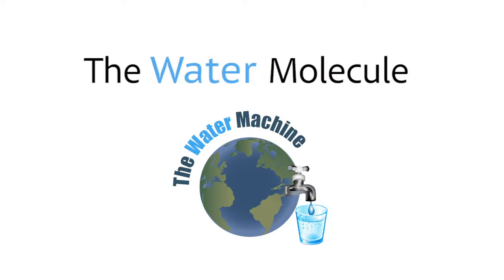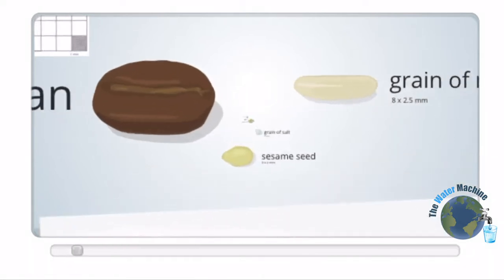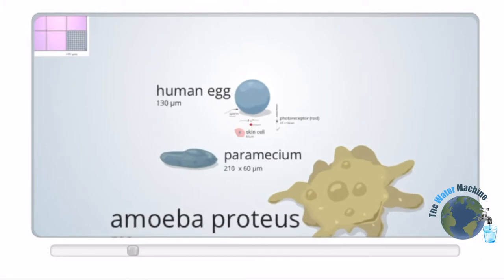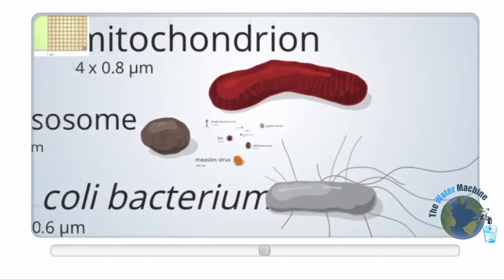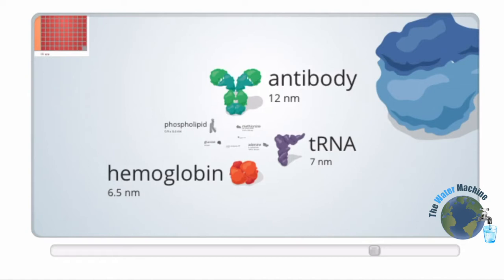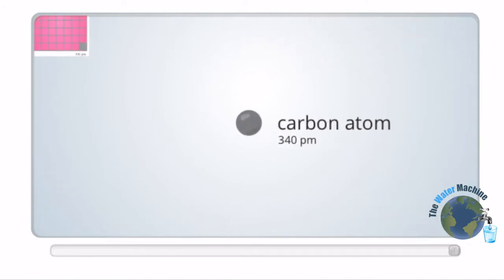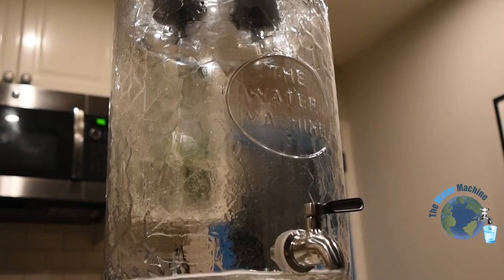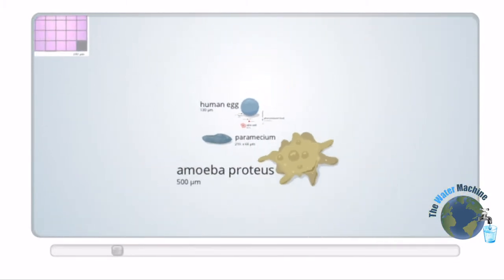How Small is Small Water Molecule Size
The Water Machine is the world's first all-glass, gravity-fed, counter-top water purifier.  It removes viruses, pathogens, bacteria, heavy metals, chlorine and fluoride from your water.

How small is small shows you the comparisons of the sizes of things like a water molecule and carbon atom.

This is the reason why the Water Machine filters work so well.